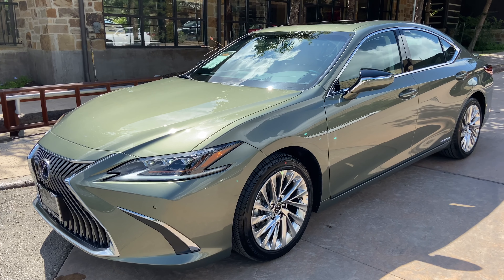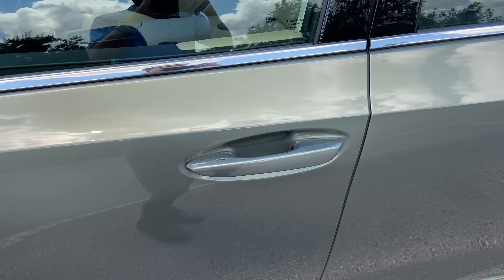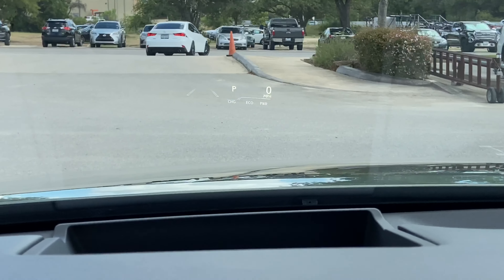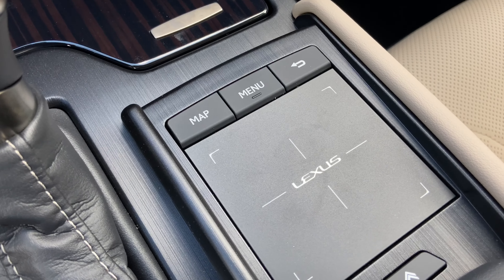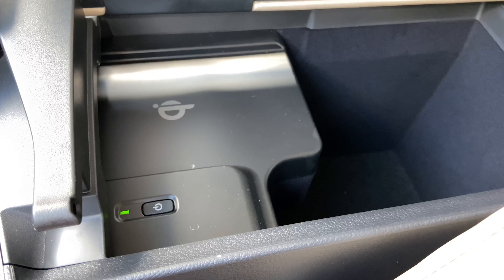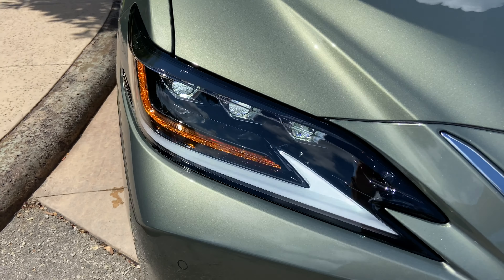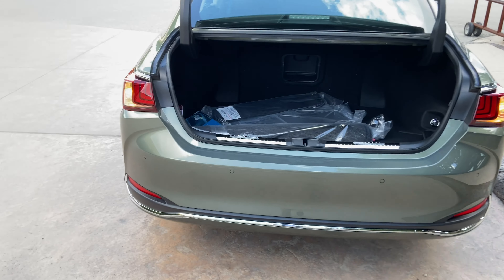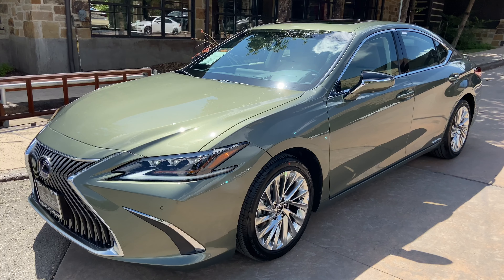2020 Lexus ES300h Hybrid Ultra Luxury Walkaround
Check out the 2020 Lexus ES350 Ultra Luxury and all the features this car comes equipped with.